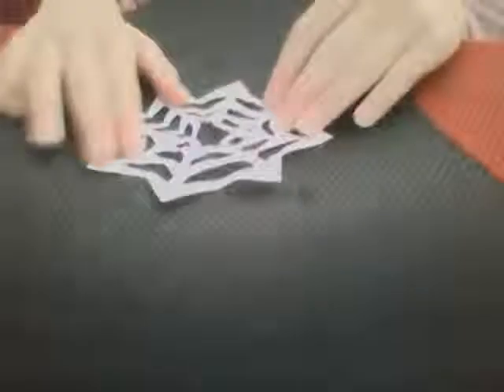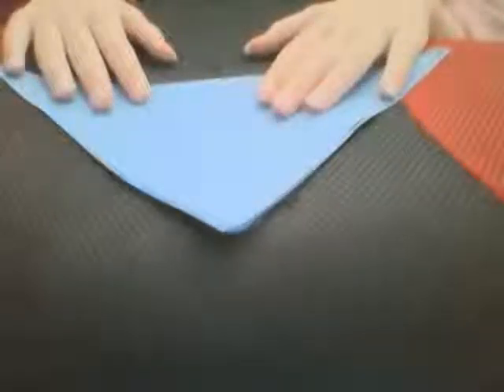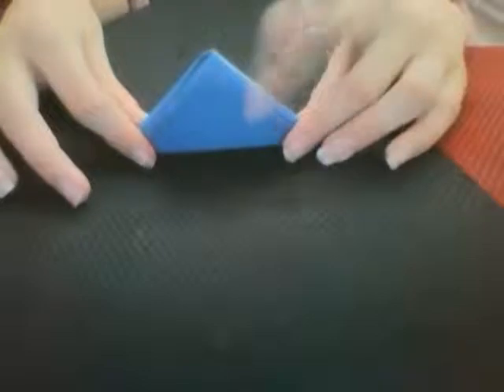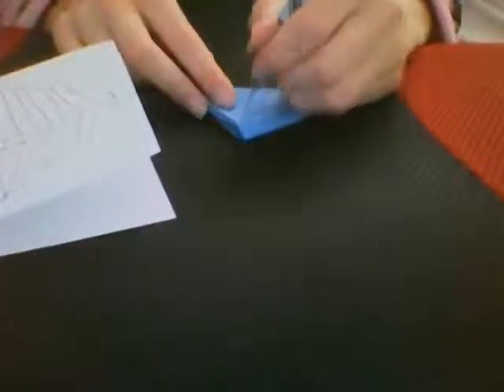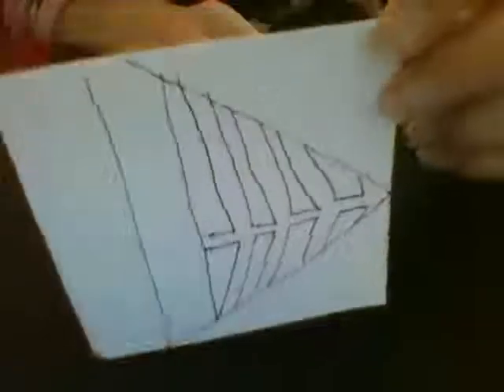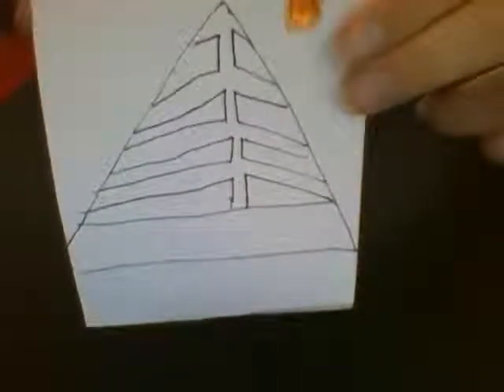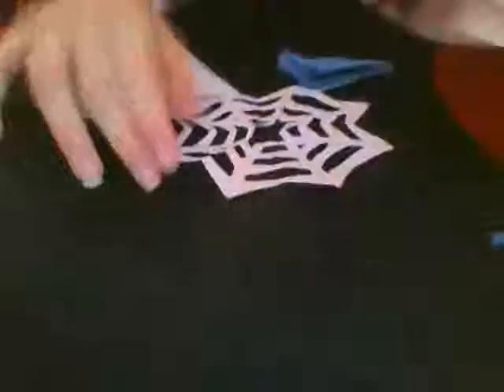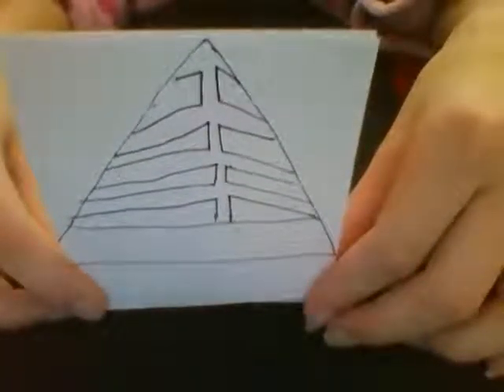Halloween crafts - cob web coaster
cool cob  web coaster